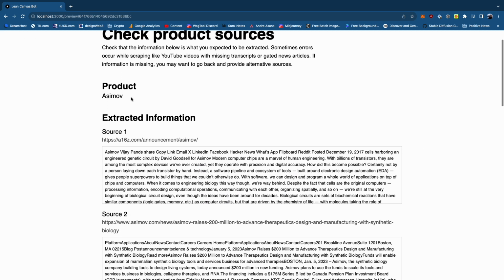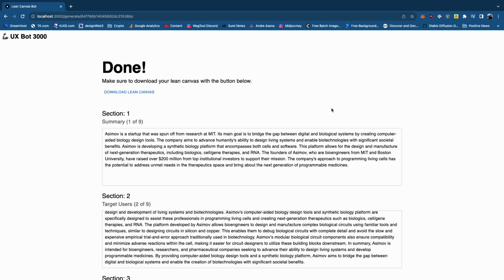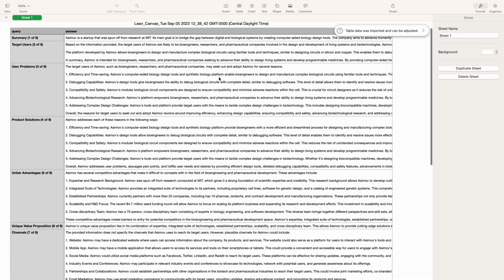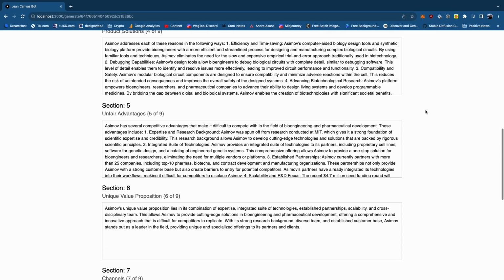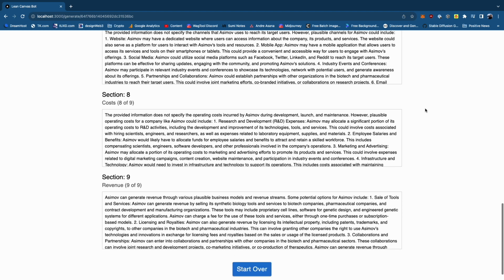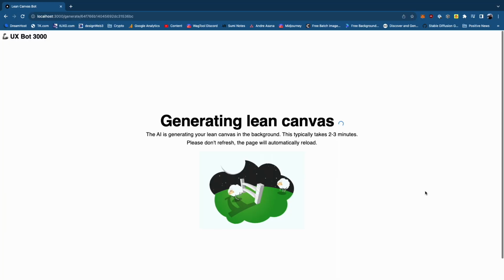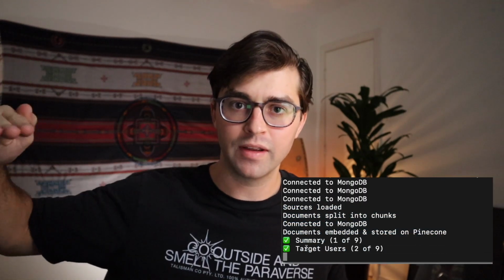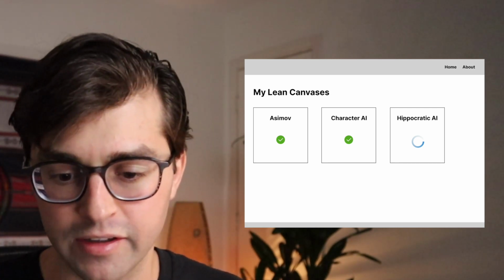Web Design for UX Bot | Design Entrepreneur Mindset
I built a web app with Next.js and React that generates lean canvases, saving hours of UX Research.

This is a continuation of my previous video, where I built the backend UX bot.

00:00 - intro
00:50 - the app
02:19 - user testing
04:16 - backlog
07:13 - wrap up